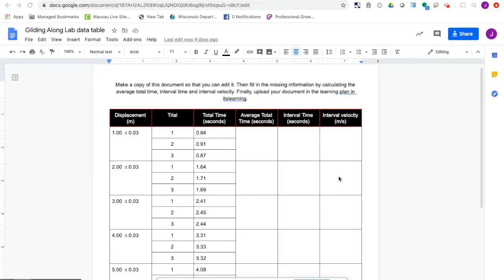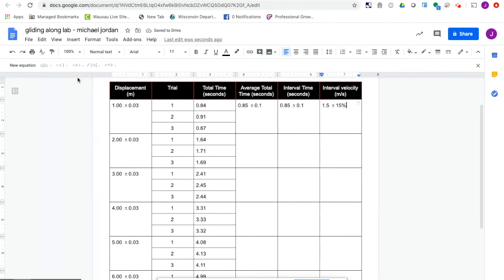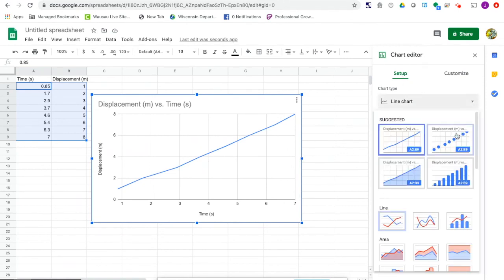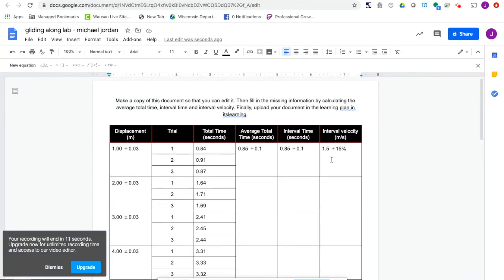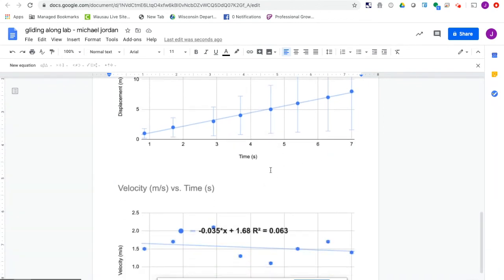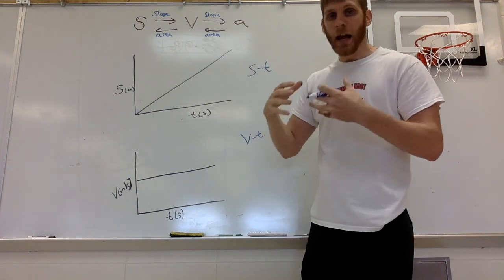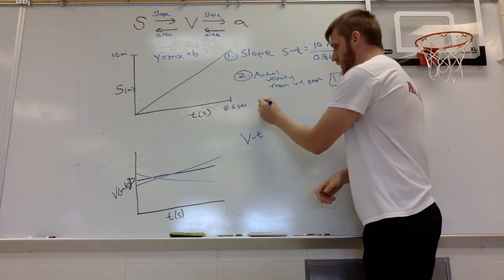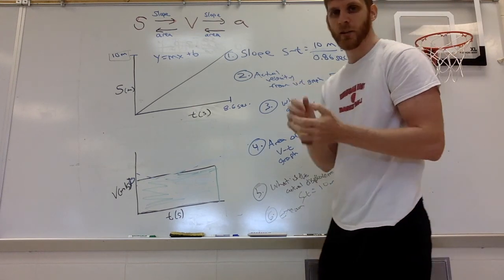Gliding Along Lab Table, Graphs and Analysis